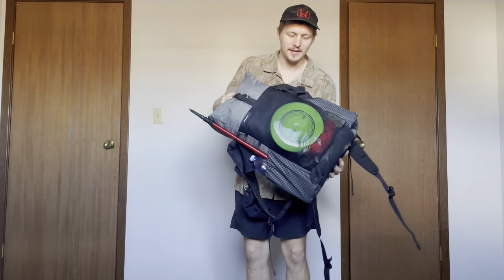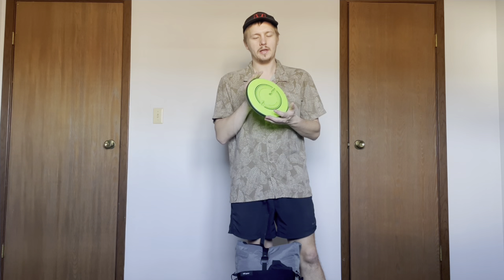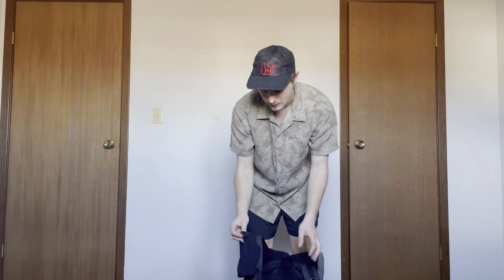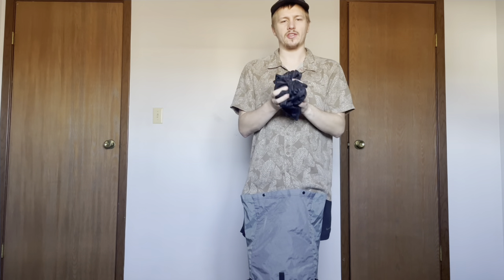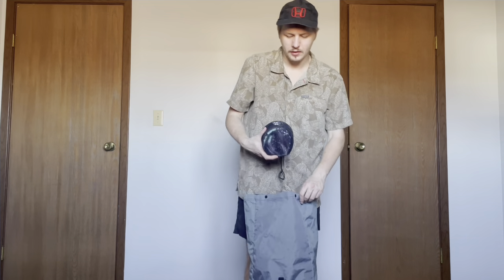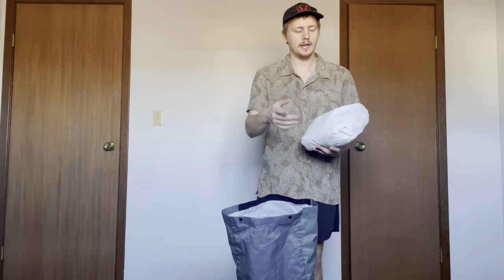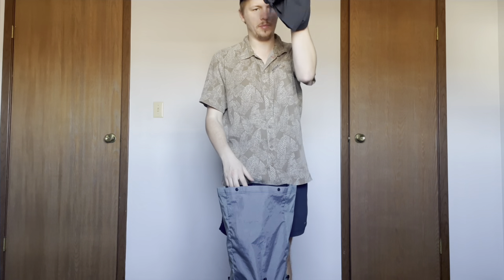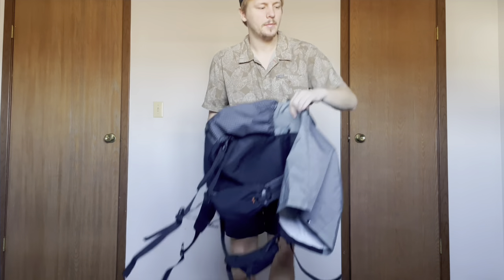AT 2023 Gear List Video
This is the gear I’ll be starting with on the AT this spring.